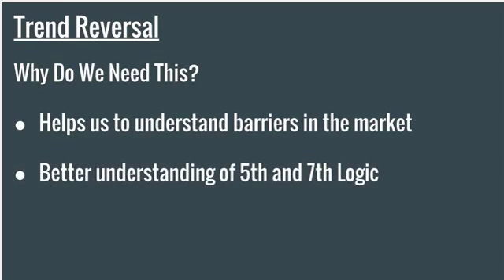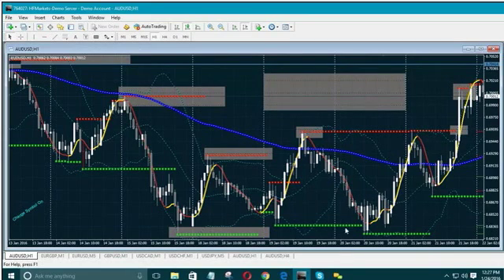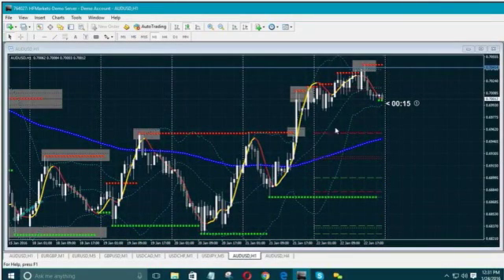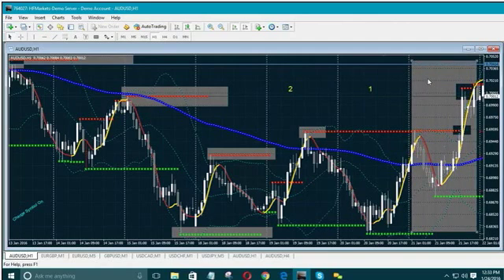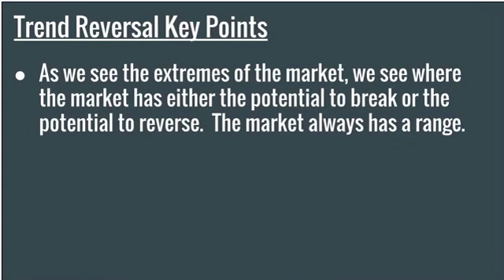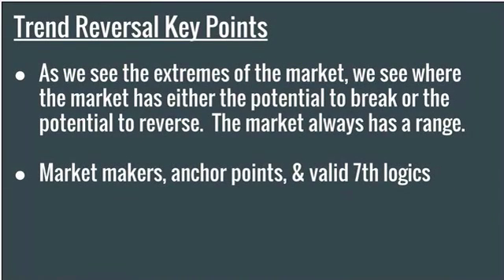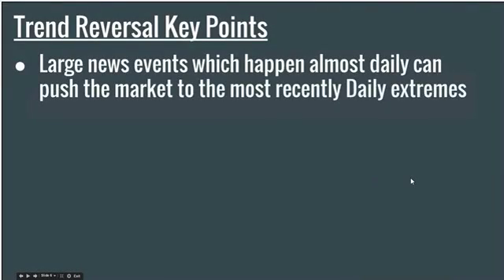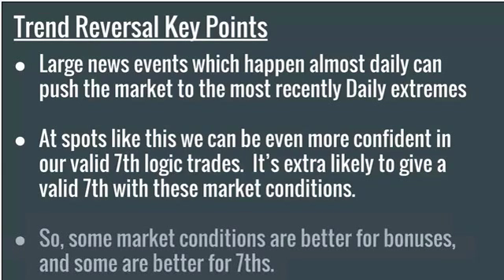S5 lass 4 Understand Trend Reversal